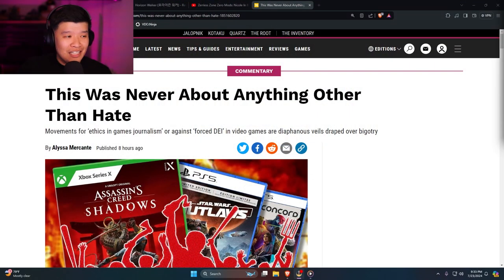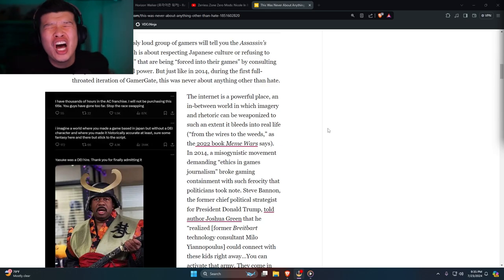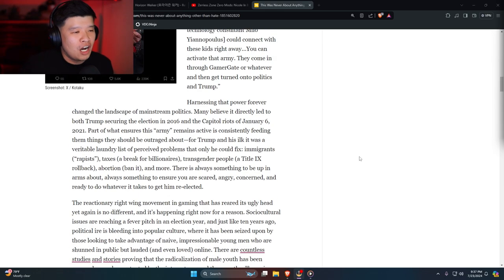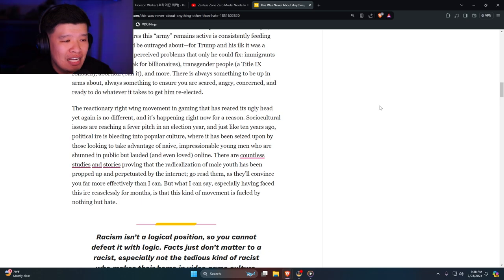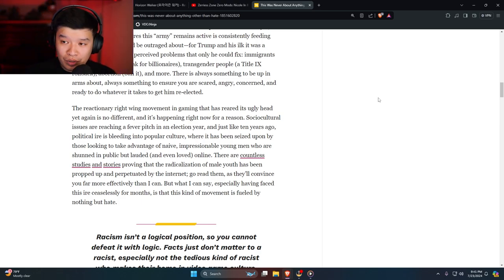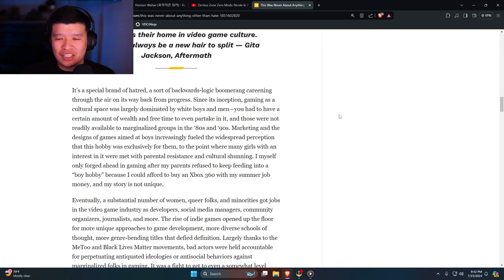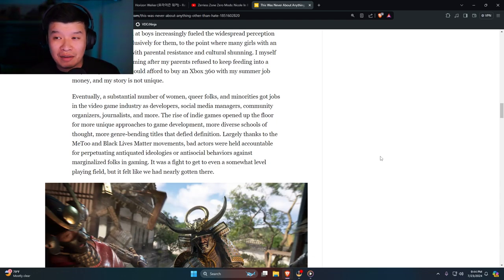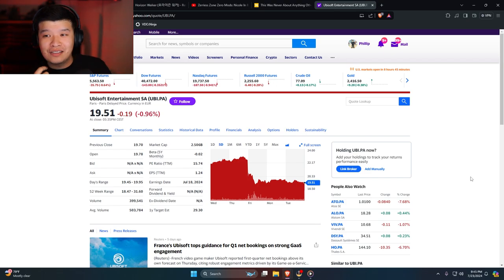Kotaku "Journalist" Dumb Article